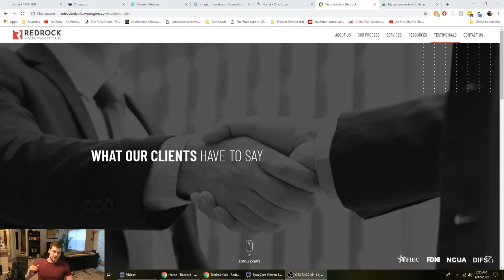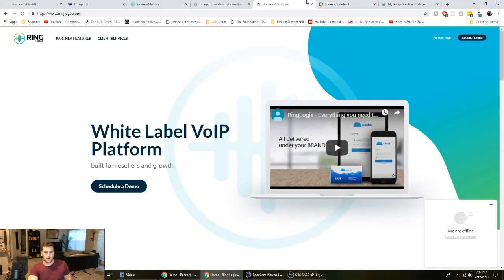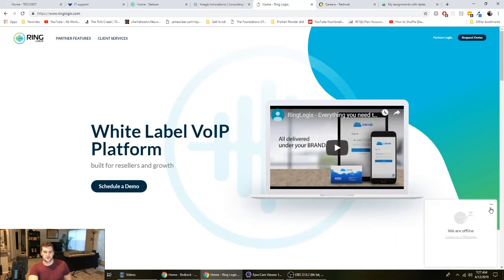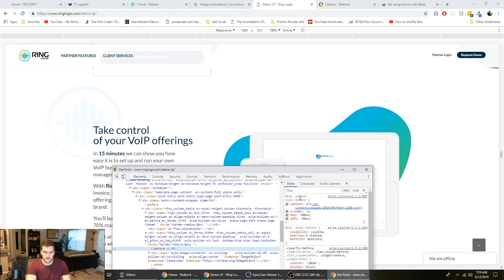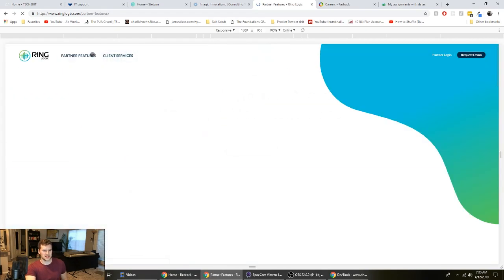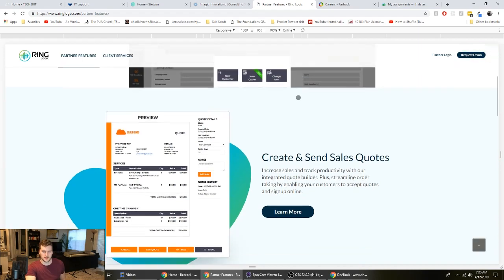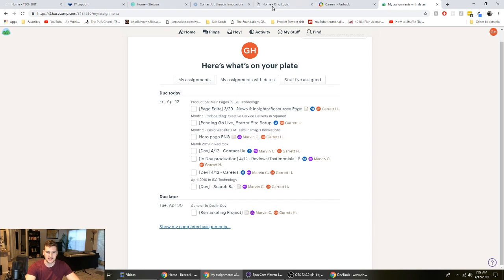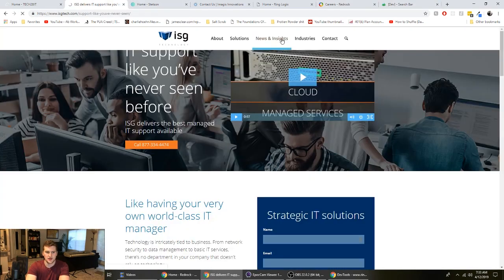4 Months As A Web Developer